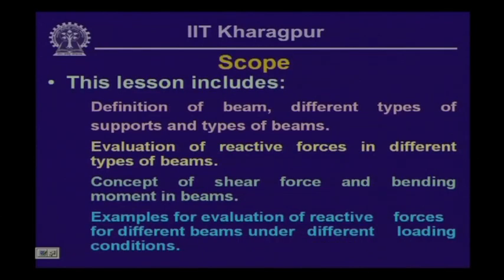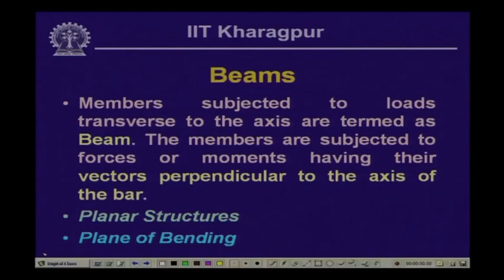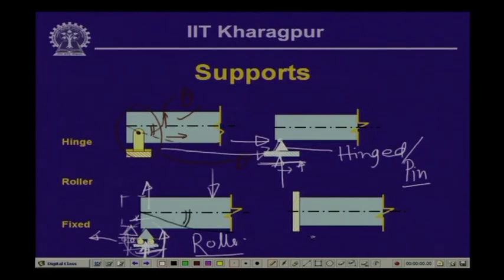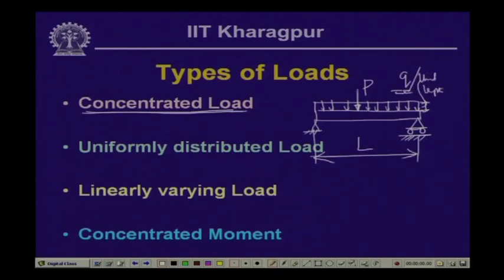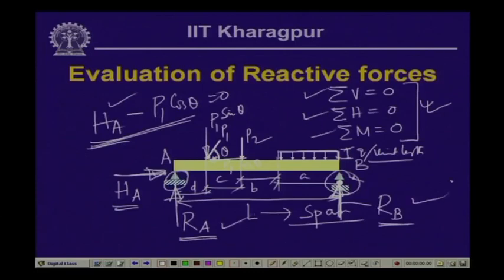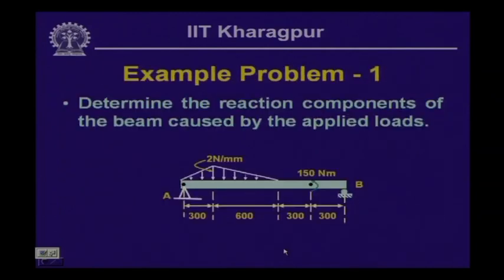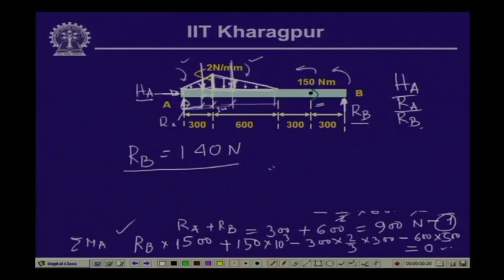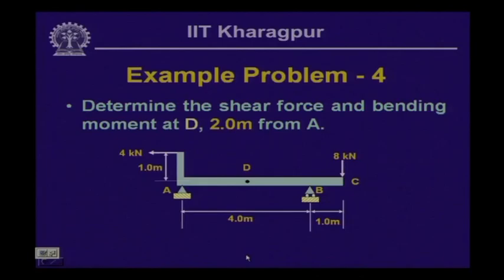Bending of Beams - I